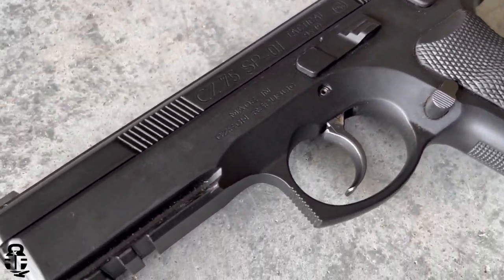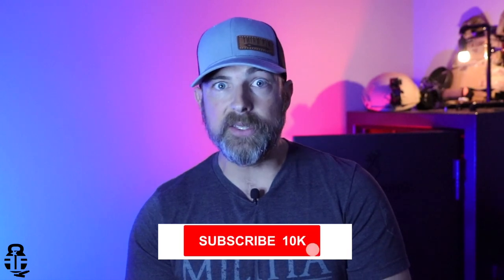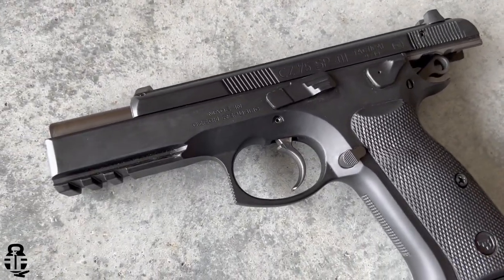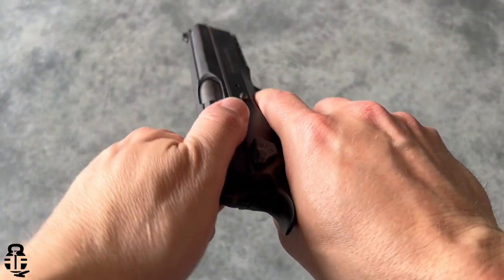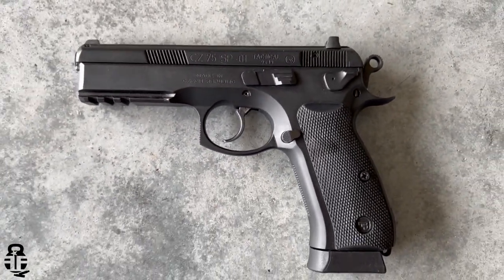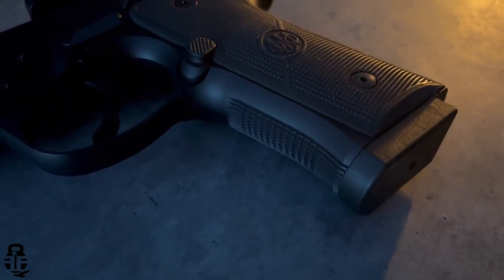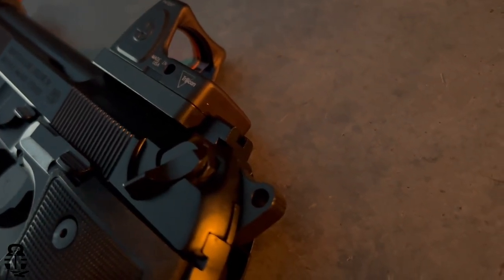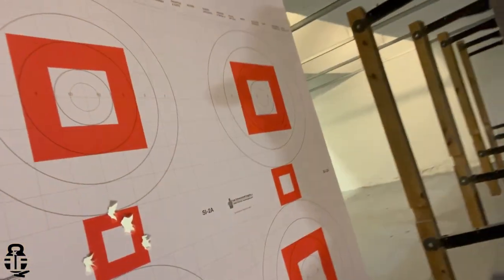CZ SP-01 versus Beretta 92X RDO: Which is My Favorite Competition Pistol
I wanted to compare the CZ SP-01 and Beretta 92X RDO as to which would be my preferred competition pistol for 2-gun, IDPA, and The Tactical Games types of events. I think both of these are extremely good options out of the box but there can only be one!